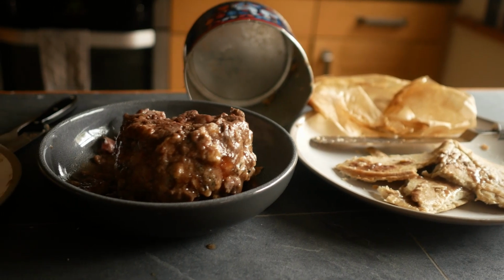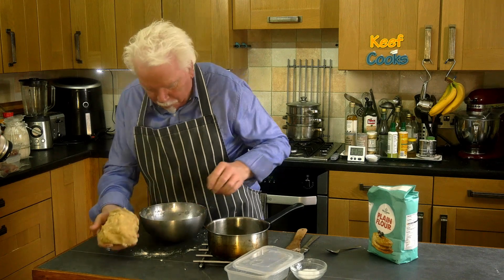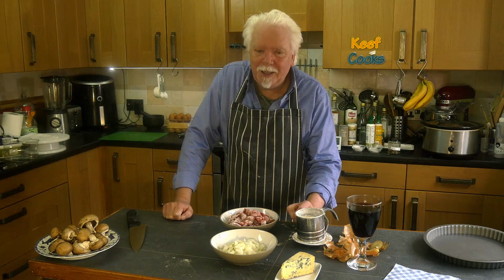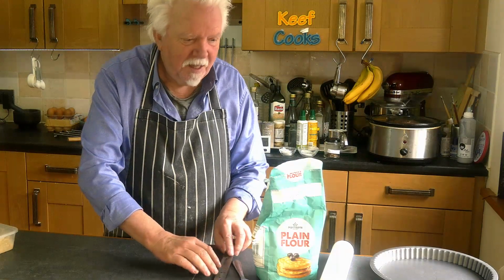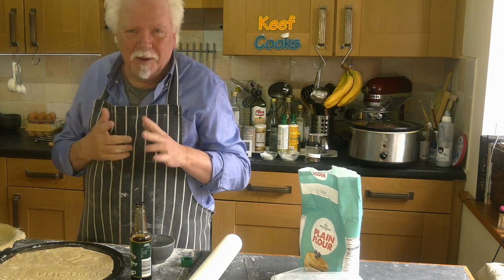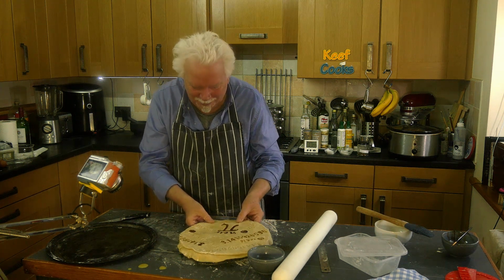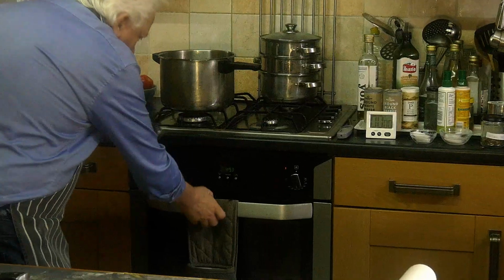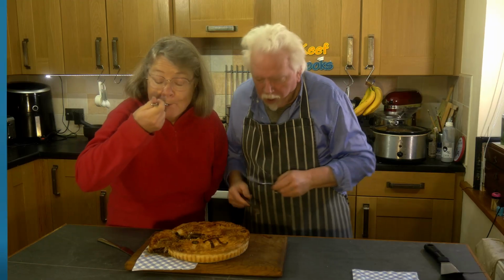Beef, Mushroom and Stilton Pie | Pi Day 3.14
This beef, mushroom and stilton pie is fabulous at any time, but in this video I'm specifically tailoring it for Pi Day, March 14th. Or 3.14 as Americans might write it. The celebration of Pi Day first happened in 1988 at the Exploratorium in San Francisco. You may remember from doing mathematics at school that Pi is a constant that's used as a shortcut in many calculations. Pi represents the ratio between the circumference and diameter of a circle. Pi is an irrational number, meaning it's value cannot be fully determined - the numbers after the decimal point go on forever, without repeating. It's very strange, but 3.14 is close enough for most purposes. Especially when making this delicious Pi Day Pie.

The written recipe for beef mushroom and stilton pie is

CHAPTERS
00:00 Intro
1:30 Hot water pastry ingredients and method
2:50 Pi Day 3D printed stamps
3:12 Filling ingredients
4:20 Cooking methods
4:40 Cook the filling
6:00 Roll out the pastry
8:20 Assemble the pie
10:15 Bake the pie/admire it
11:15 Shoutout
11:36 Taste Test Time